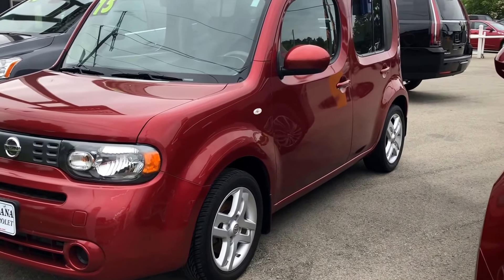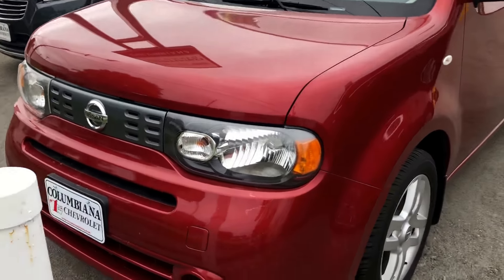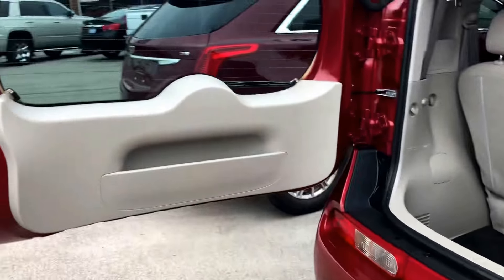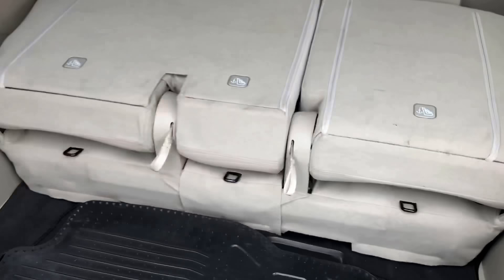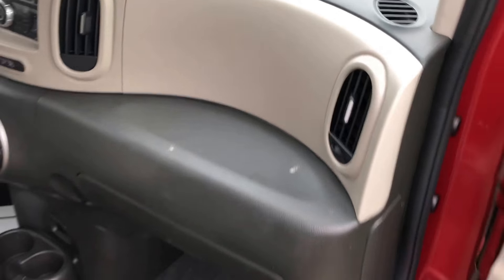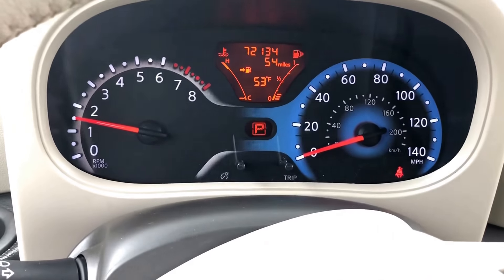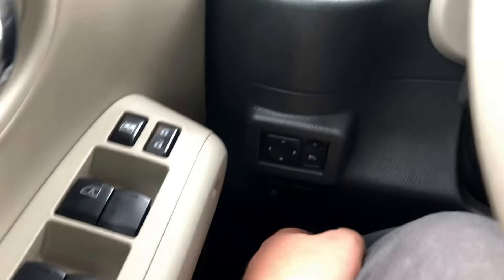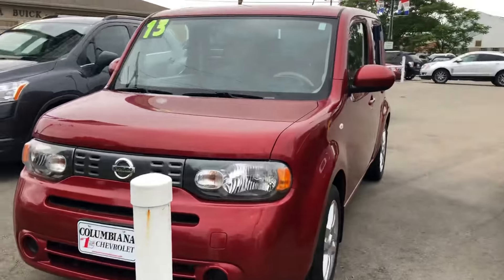2013 Nissan Cube SL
Come check out our 2013 Nissan Cube for sale here at Columbiana Buick Cadillac Chevrolet!

Columbiana Buick Cadillac Chevrolet
21 East Rail Road St
Columbiana, OH 44408